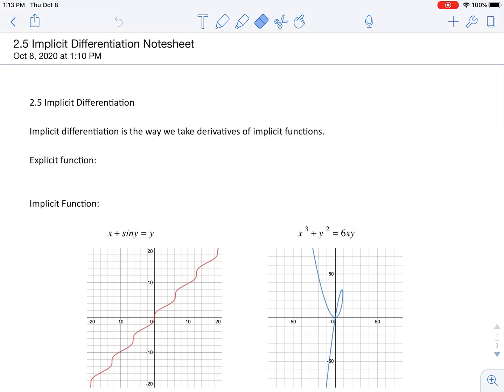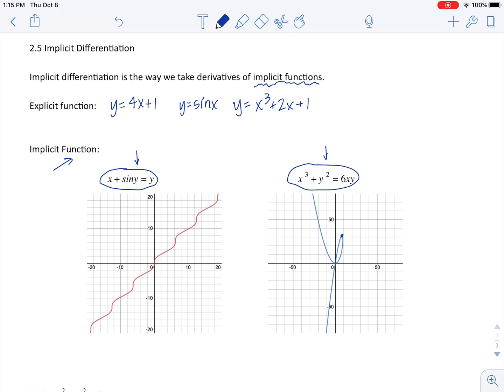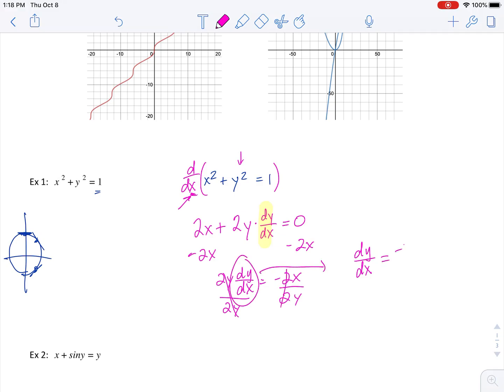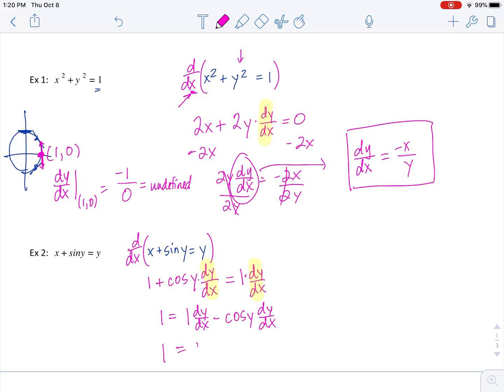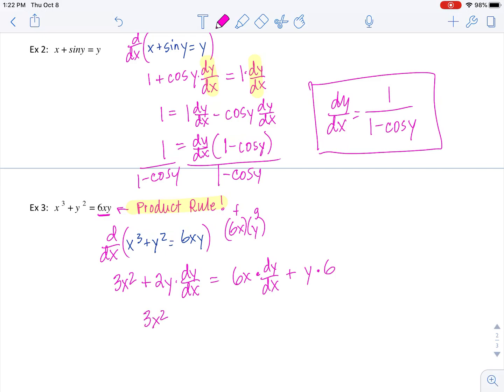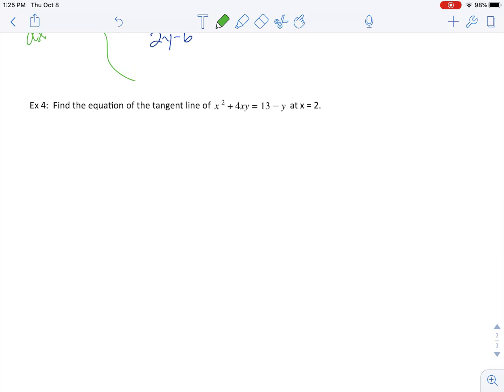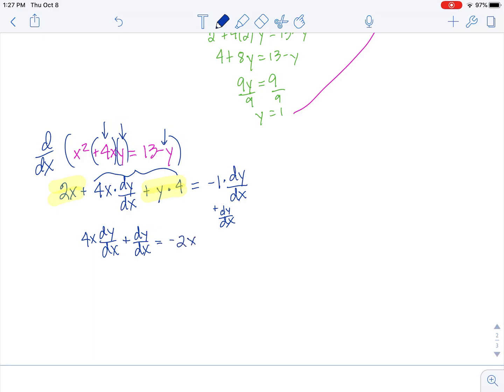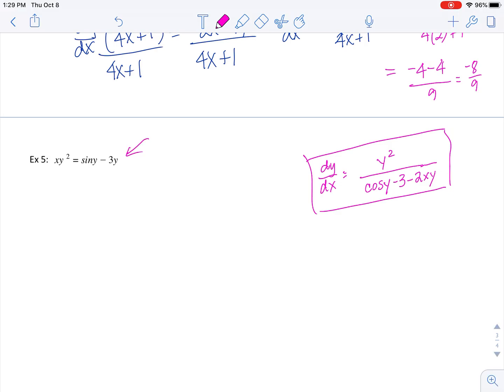2.5 Implicit Differentiation